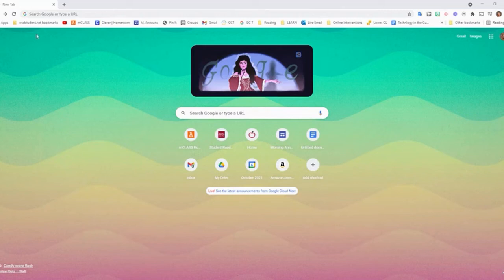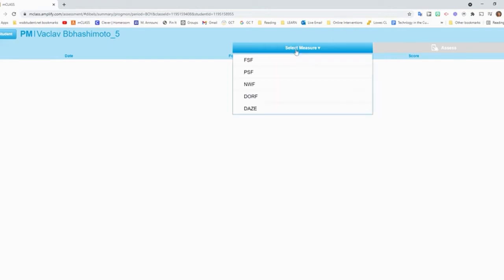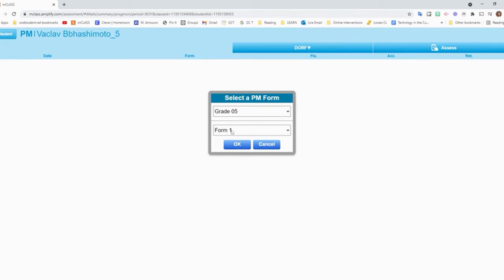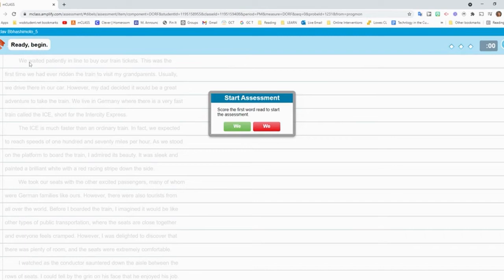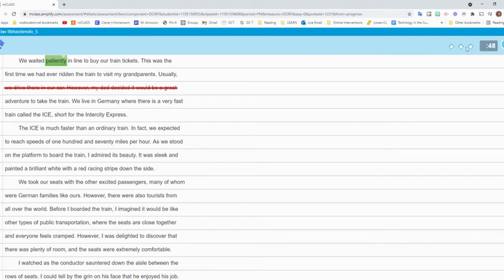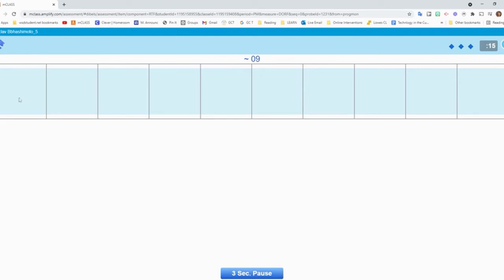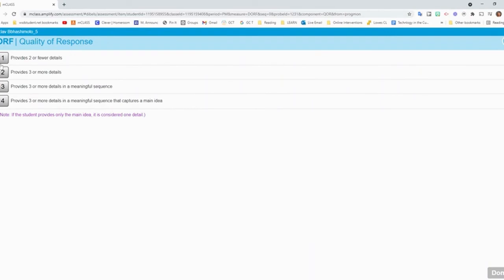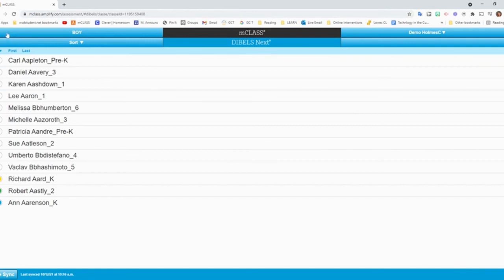Progress Monitoring in Acadience with Chromebooks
In this video, Cayley demonstrates how to use your Chromebook to monitor student progress in Acadience.